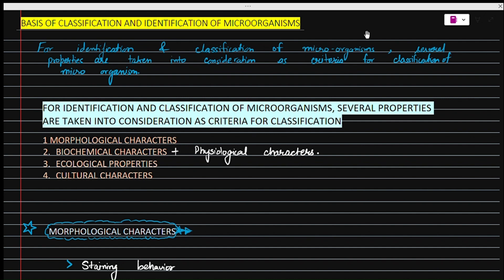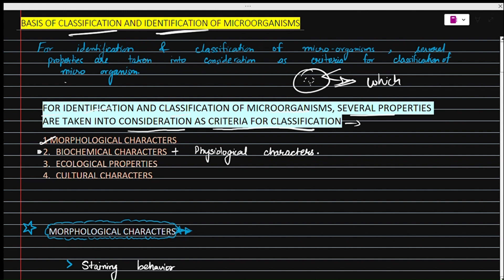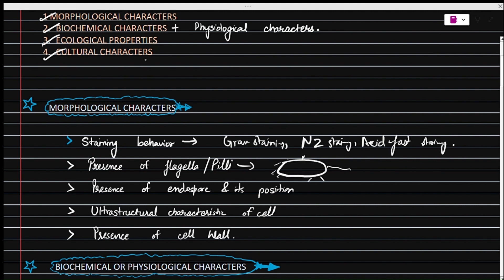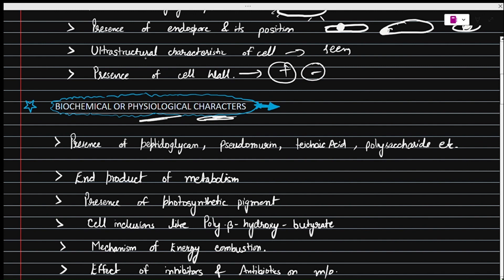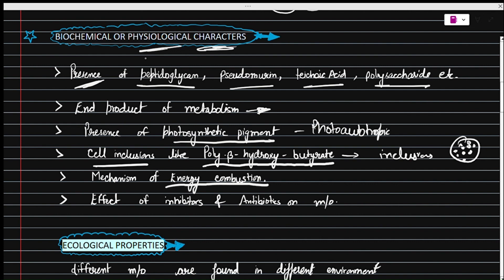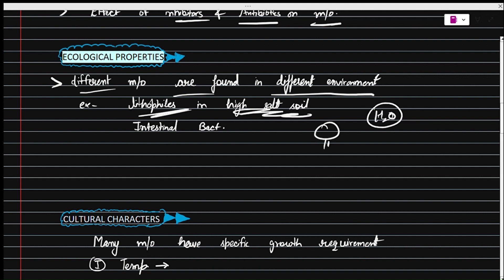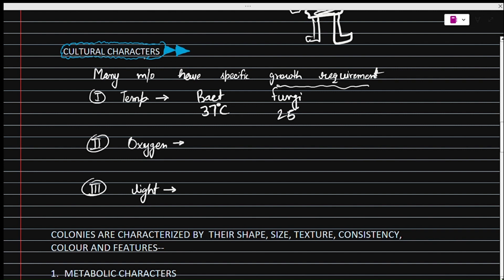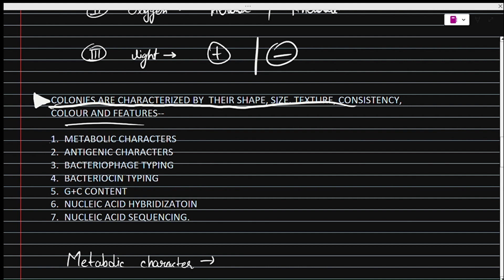Basis of microbial identification and classification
how to dfferentiate one microbe from another
how to classify microorganisms
what are the basis for classification of microorganisms
what are the different methods that is used to classify microorganism
what are the ways in which i can find details about the microbes?
this video is to answer all these question.
i hope this will help you all and may benifit you in or other way.
thank you verymuch
also i would appreciate your comments if they contain suggestion